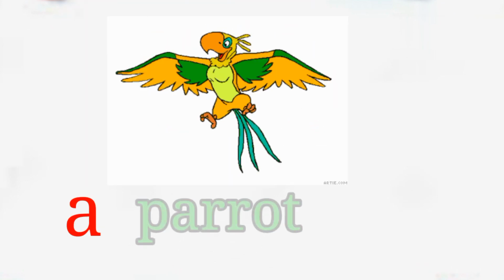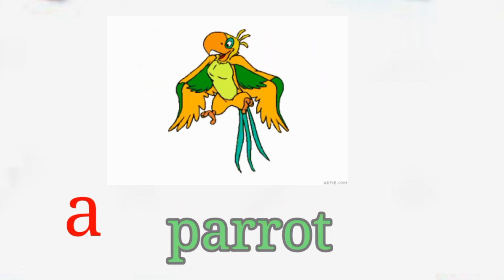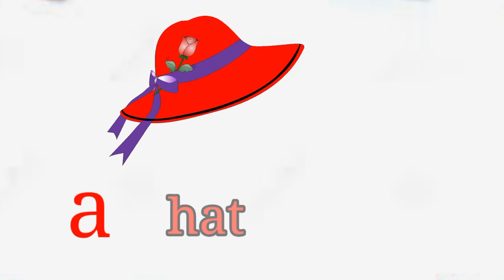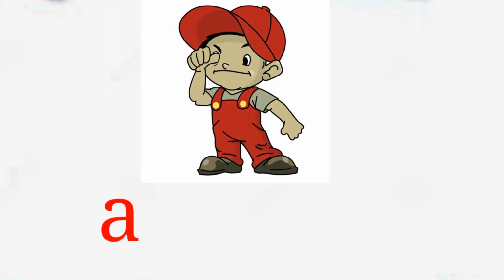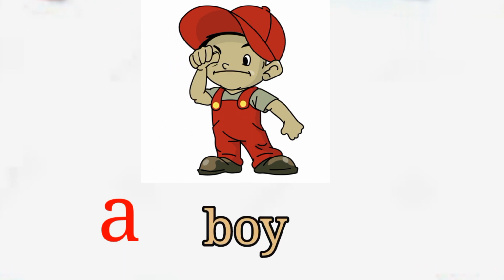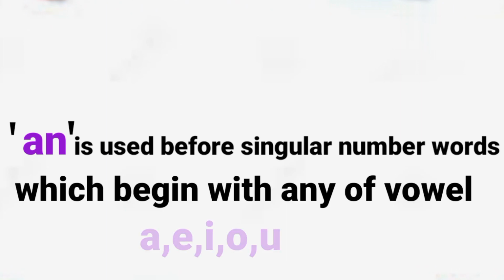Use of a And an for kids।kg-1 kg-2 article।सरलता से सीखे Use of a & an 2022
English worksheet for kids
use of articles a & an
a और an का  इस्तेमाल कैसे करें
यूज़ ऑफ ए एंड एंड फॉर किड्स इंग्लिश ग्रामर

video highlight
article use a & an for kids
फंतासी आर्टिकल ए एंड एंड का इस्तेमाल कैसे करें
छोटे बच्चों के लिए आर्टिकल a एंड an
a apple an mango